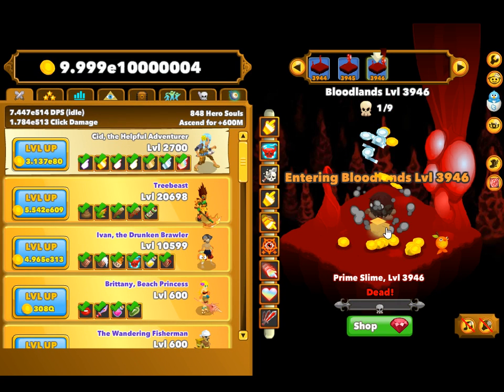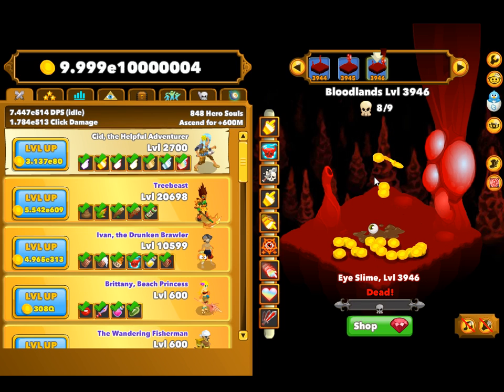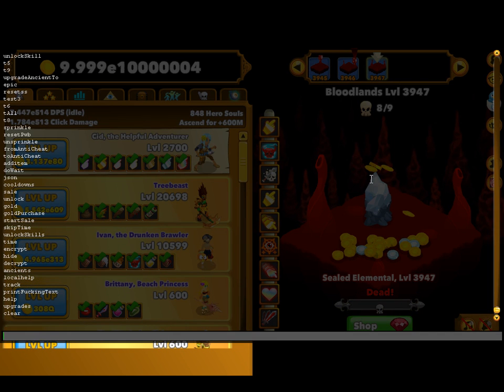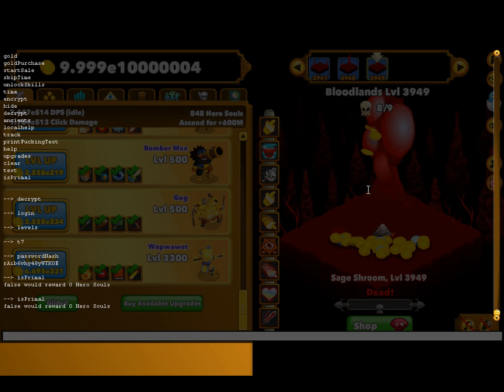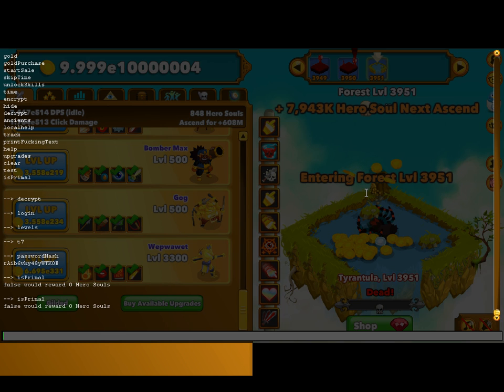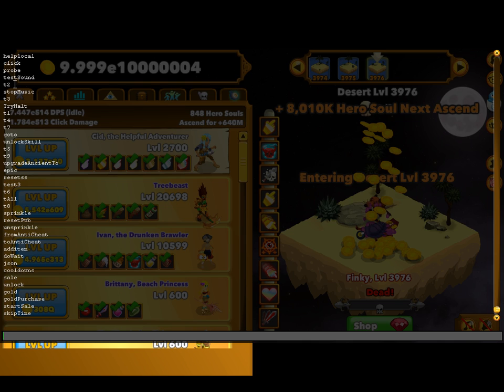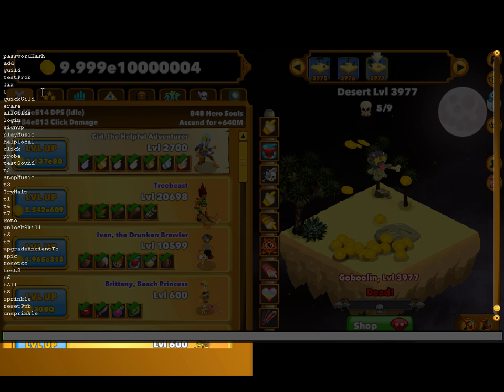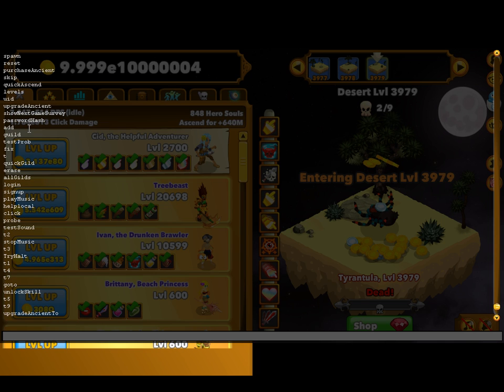clicker heroes console commands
the hot key is " ` "  the key to the left of 1 (    ` 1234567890-=   )
then you can just type "help" and you get the list of commands

if you have any problems post them in the comments and i will try to help

once again i don't own anything in this video and if some one on the dev team want me to remove this video message me or email me and i will